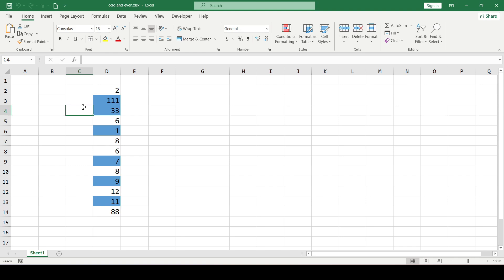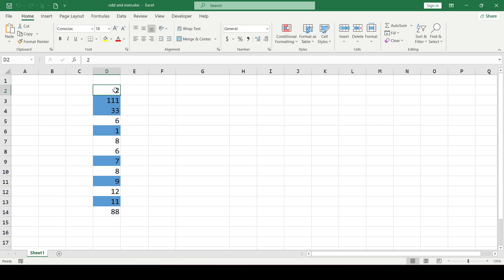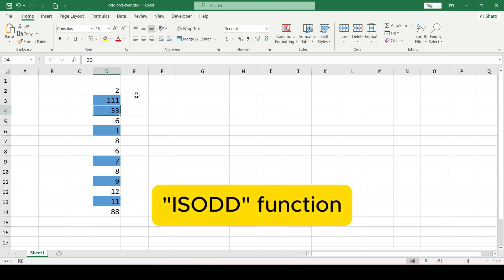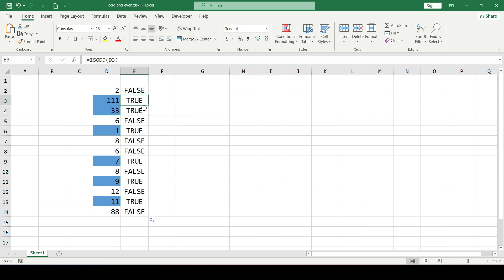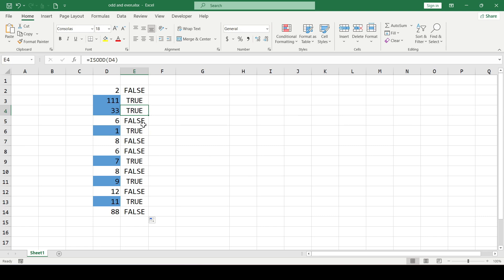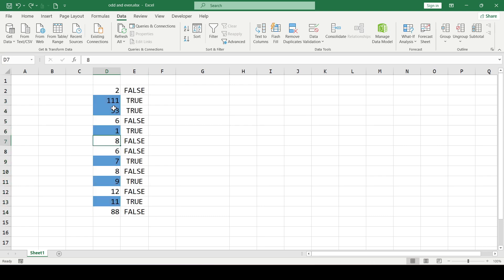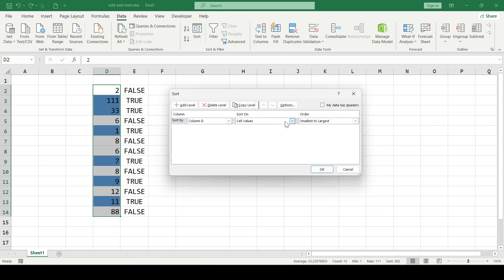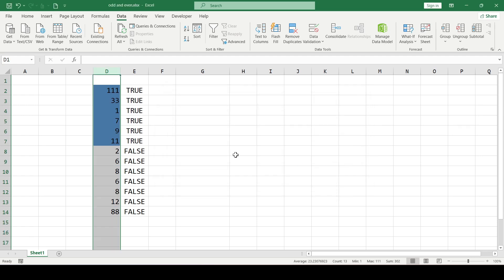How To Sort Odd And Even Numbers In Excel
00:00 - Hello
00:10 - With an additional column
01:11 - Sorting by color